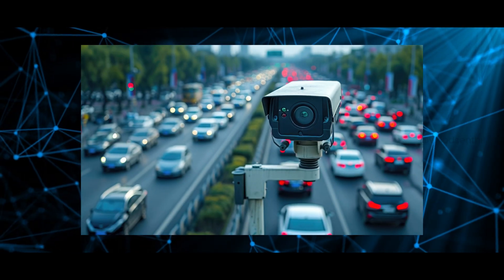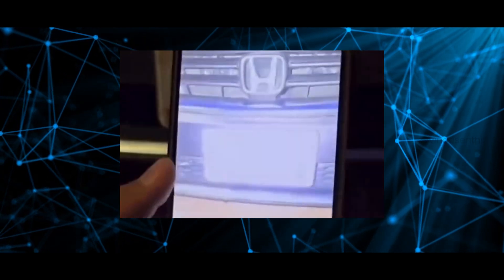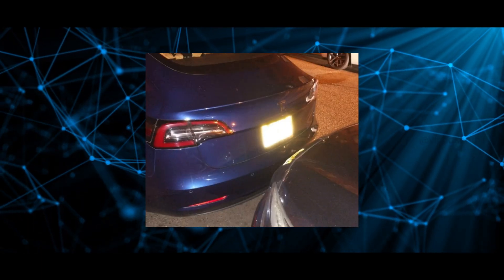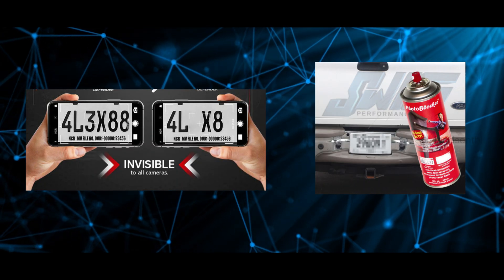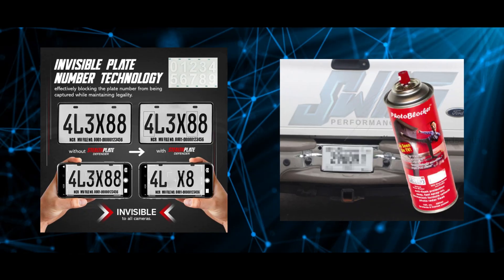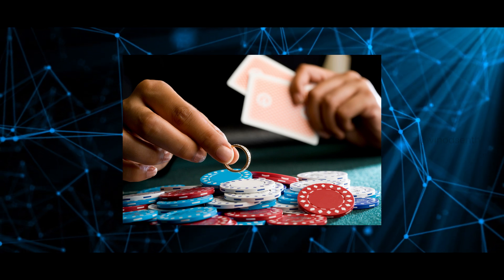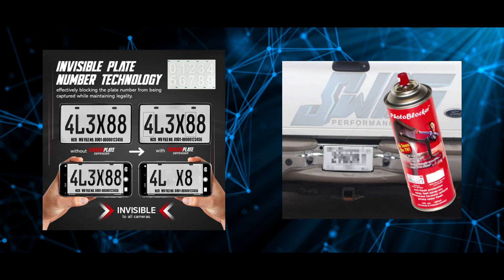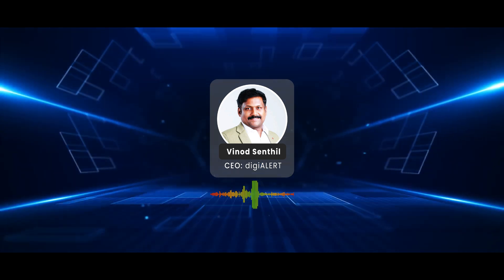License Plate Blockers: Do They Really Work Against Traffic Cameras?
Can a simple spray or sticker help you dodge traffic fines? We put these products to the test and analyze how modern traffic cameras are catching up. Discover the science, the myths, and the legal risks behind license plate blockers. Stay safe and drive responsibly!

so that you don't miss any updates :)